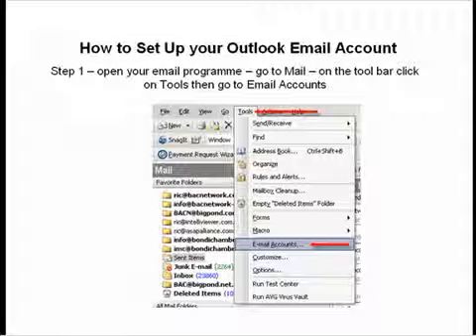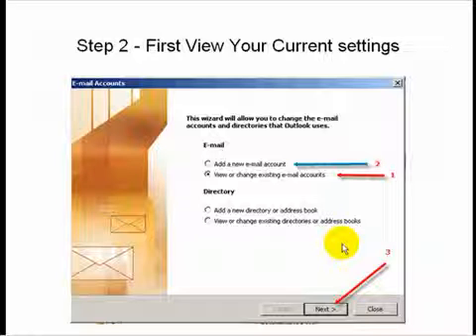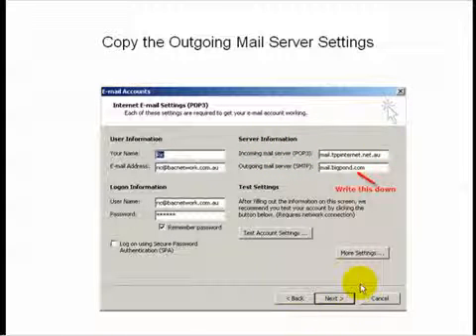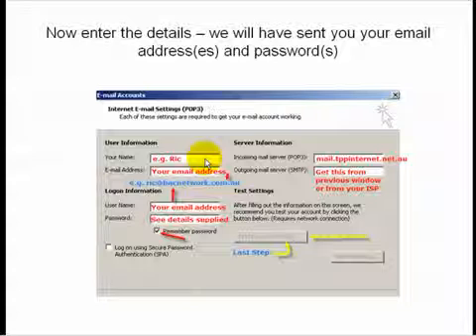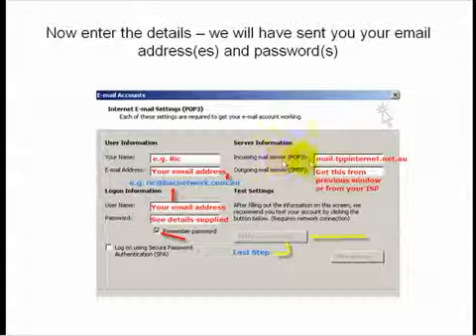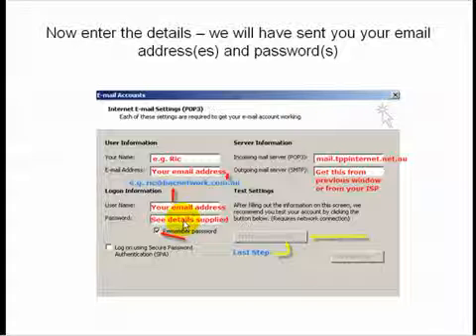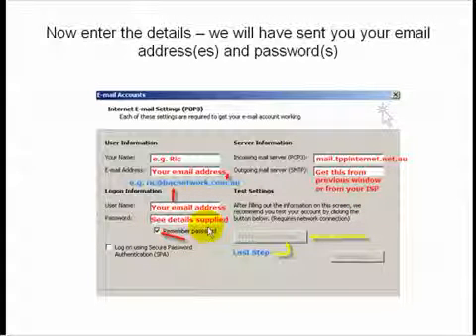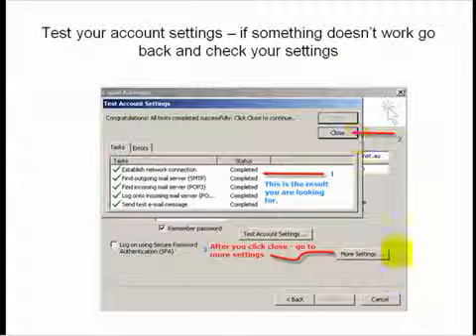HOW TO SET UP AN E-MAIL ACCOUNT IN OUTLOOK.